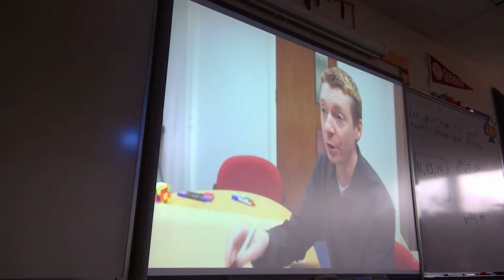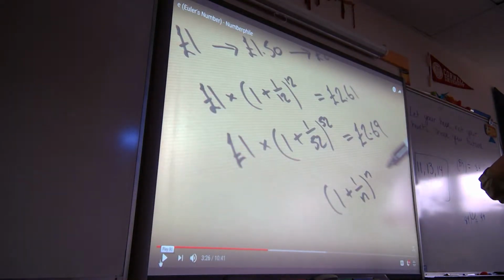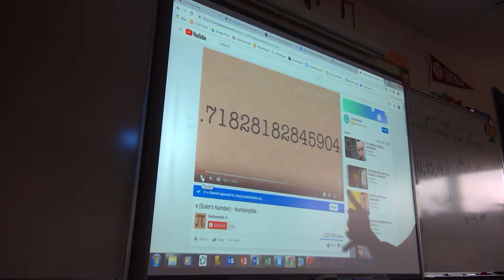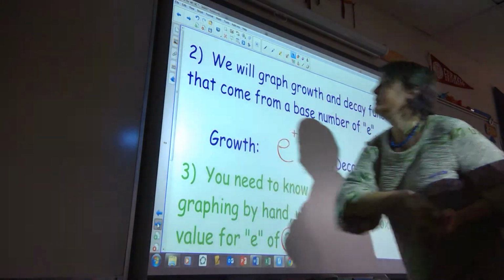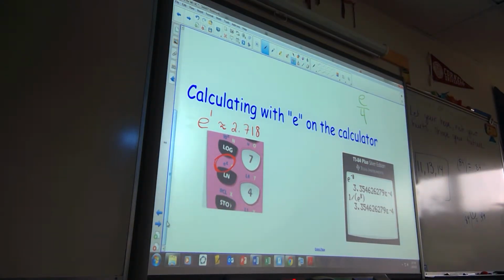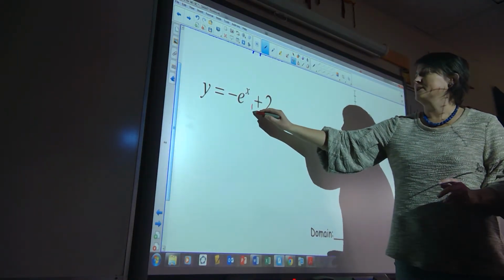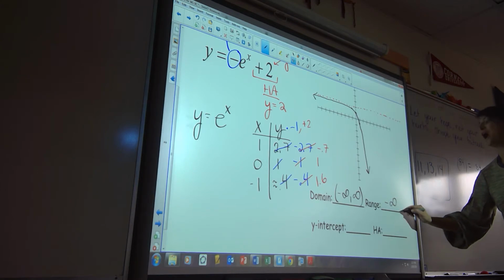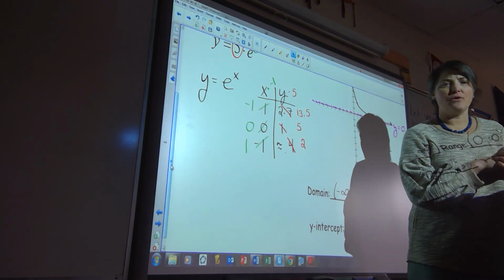AccCPAlg2 - Feb 28, 2019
Lesson on Euler's constant.  Lesson for WS 9C.